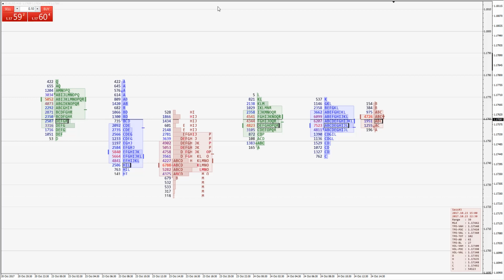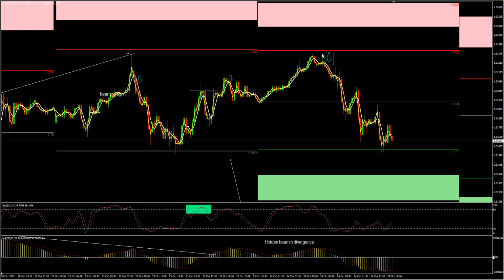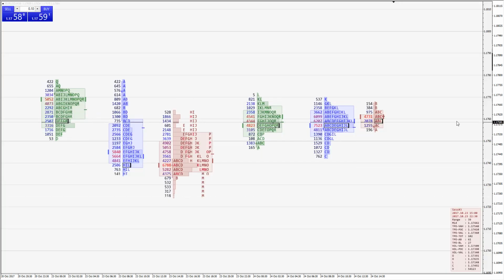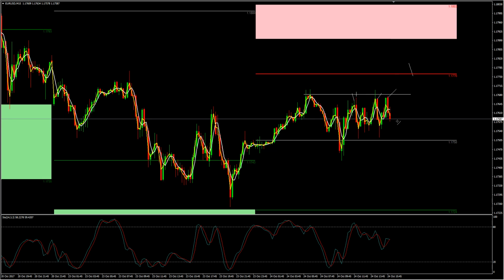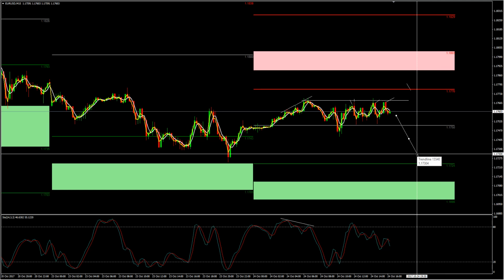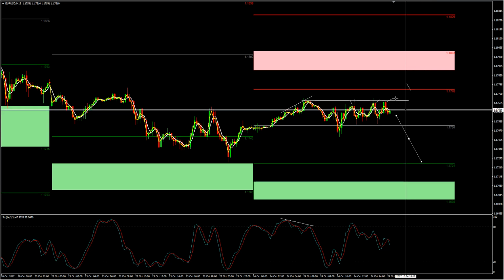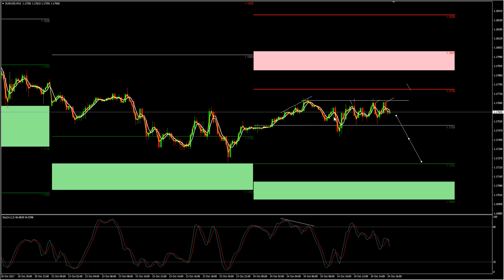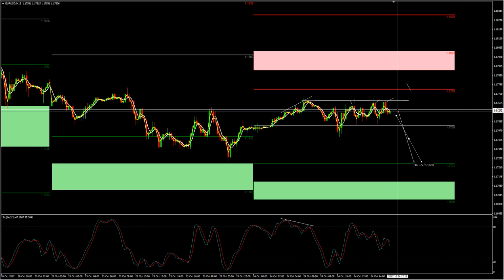Intraday opportunity - EUR/USD